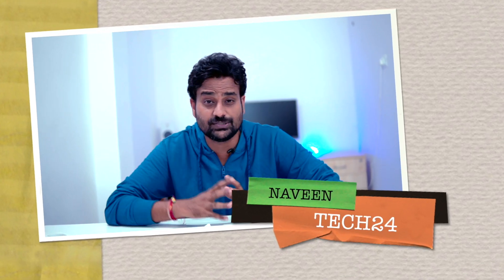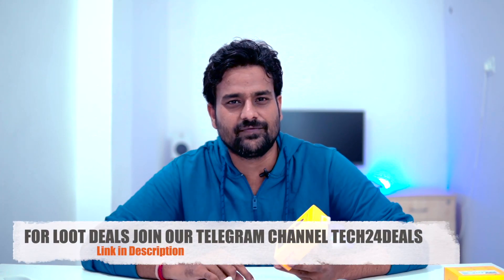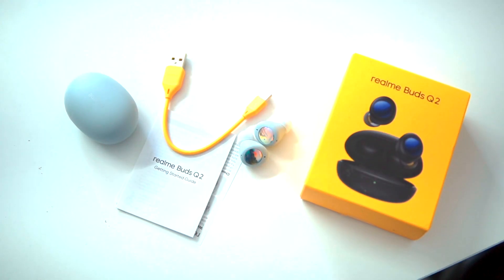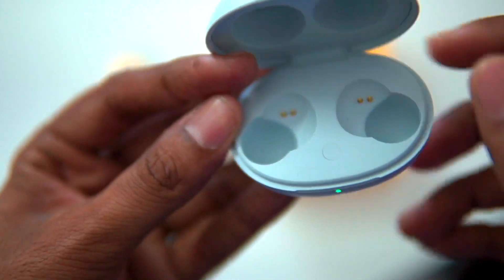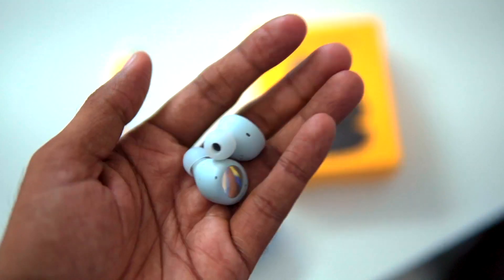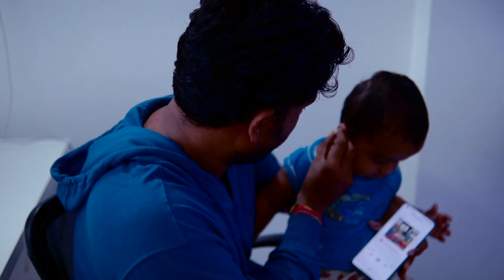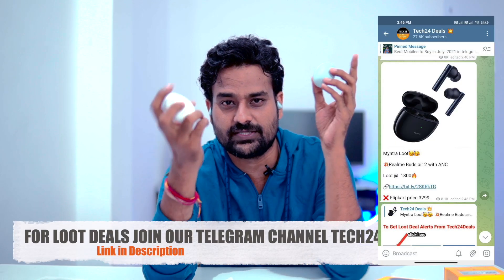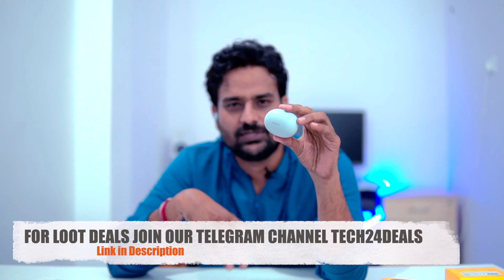Cheapest TWS With ANC🔥 Realme Buds Q2 Review in telugu I Better than Buds Air 2 & OnePlus Buds Z ?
📌For Best & Loot Deals Links Join Our telegram channel😍

📌Full Reviews Best Mobiles in 2021

My Laptop:

My Monitor:

My Secondary Camera:

My Mic:

My Home Theatre:

My Bluetooth Speaker:

My Background: